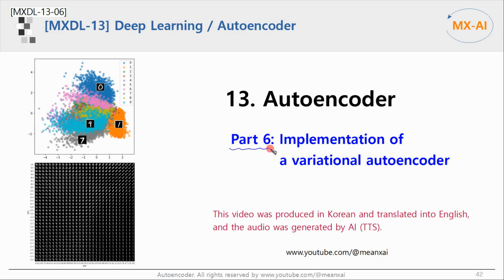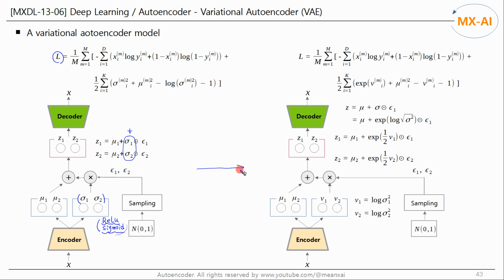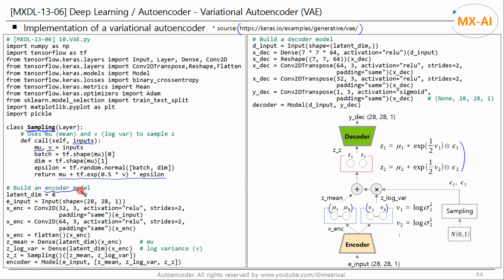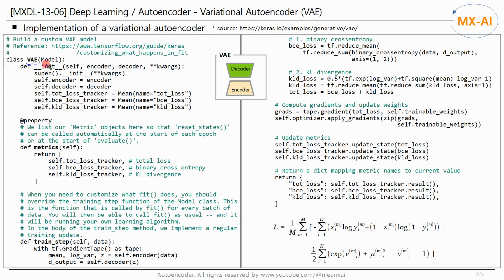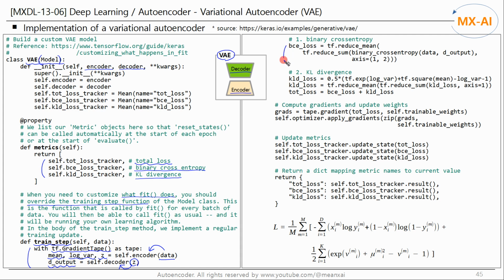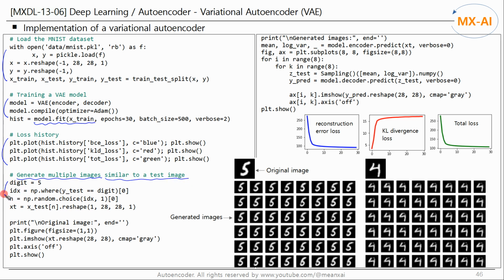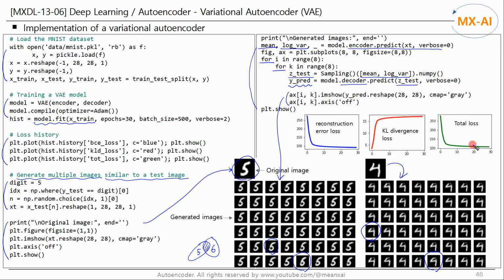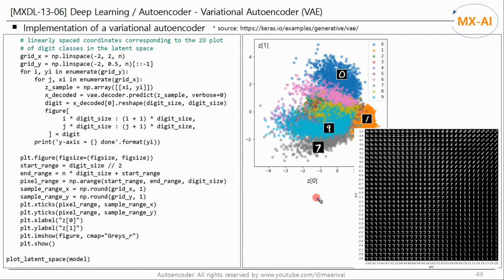[MXDL-13-06] Autoencoder [6/6] - Implementation of a Variational Autoencoder model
In this video, we will implement a variational autoencoder model and generate MNIST images.